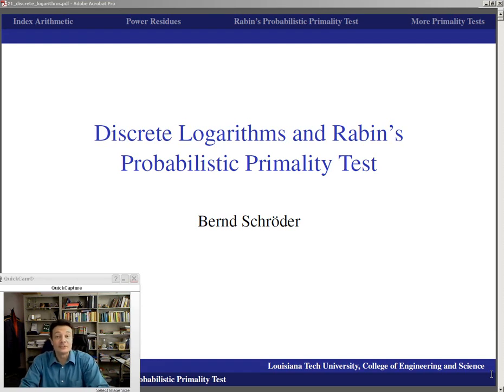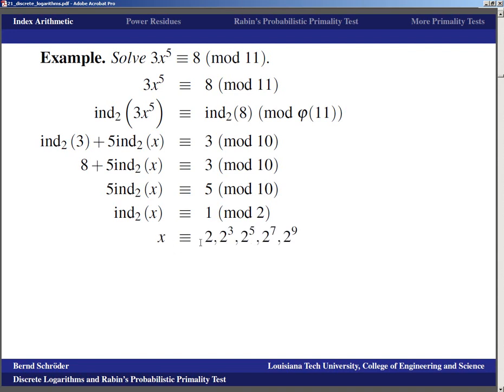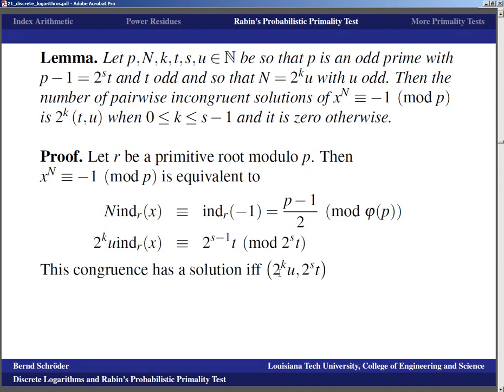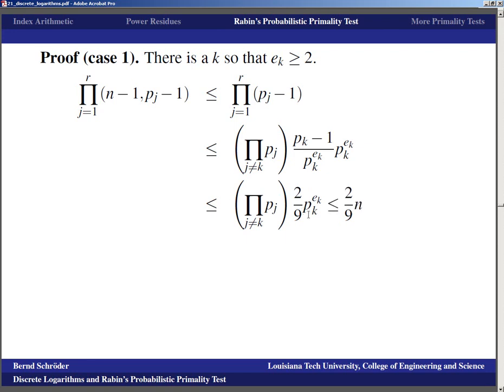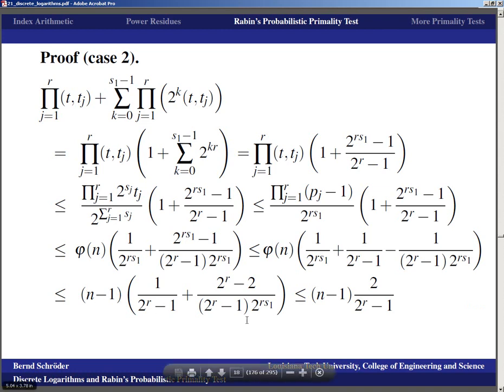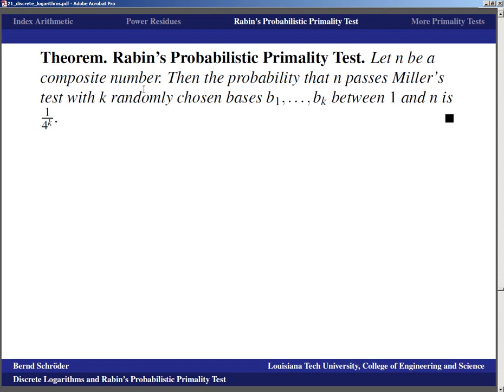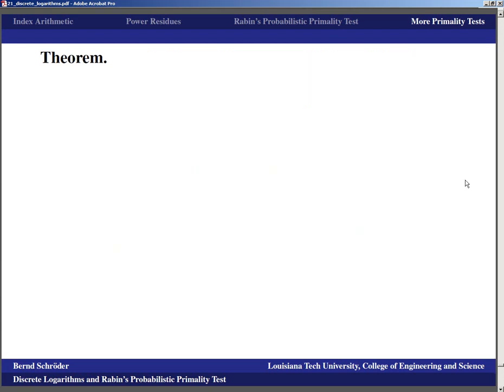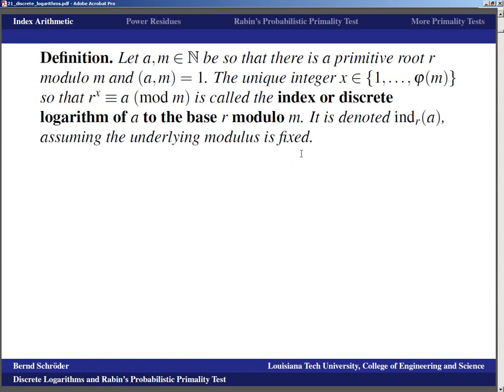LSU Number Theory Lecture 21 discrete logarithms